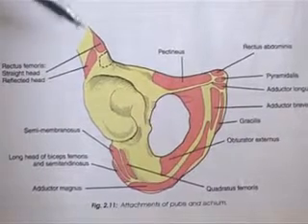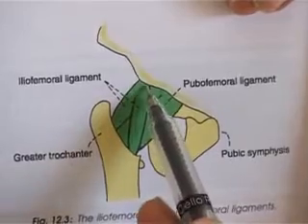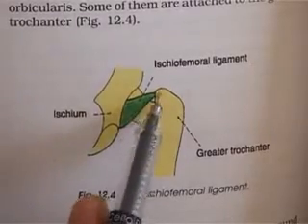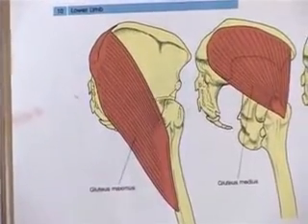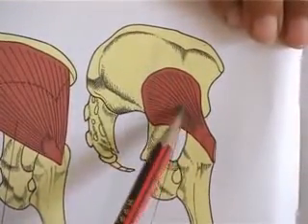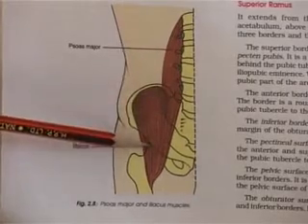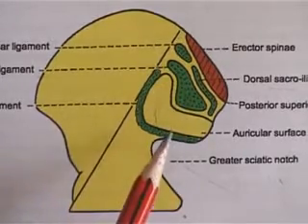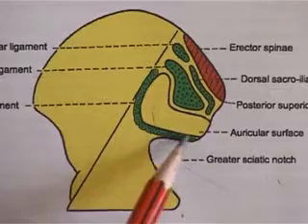lower limb part 2 of 7.flv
By
Krishna Garg
HOD 0f Anatomy Department
Krishna Dental College
Ghaziabad